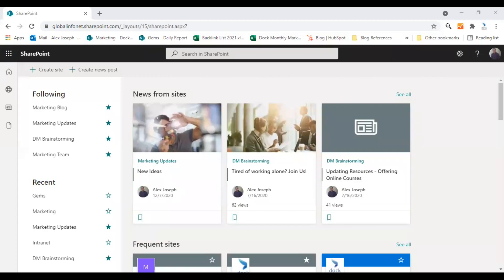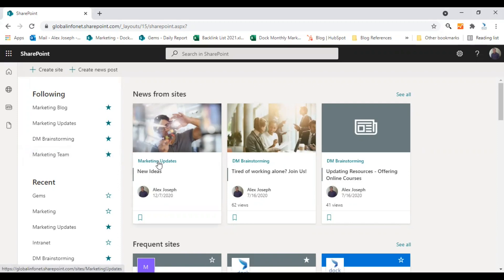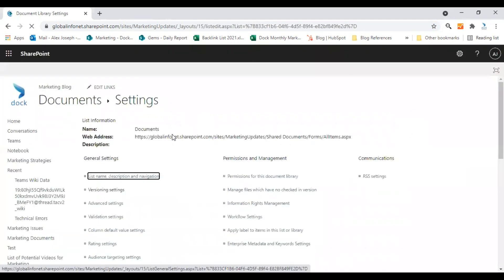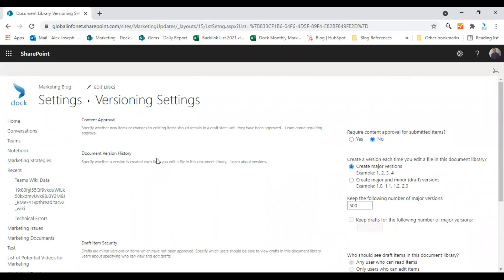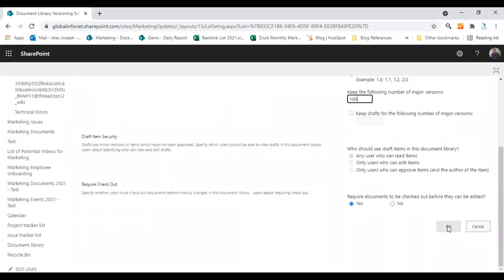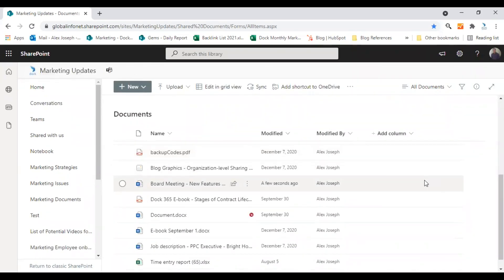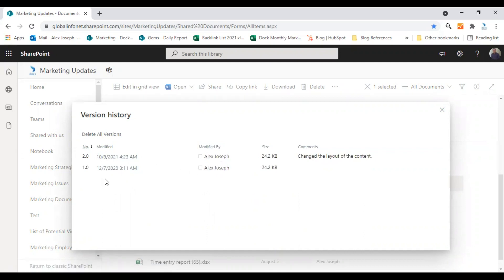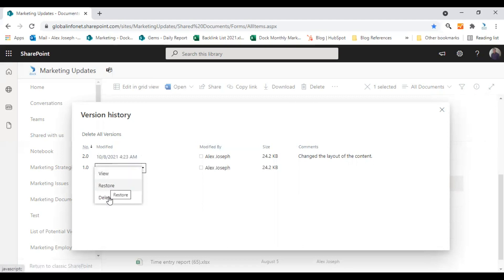How to enable versioning in a SharePoint Library - Tutorial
Versioning in SharePoint is a very useful feature that allows you to track different versions of a document based on the changes it has undergone over time. To make the most of this feature, all you need is to turn on versioning for your SharePoint libraries or lists and add comments whenever you are checking in a document after making changes.